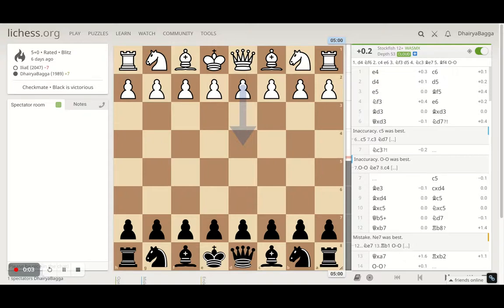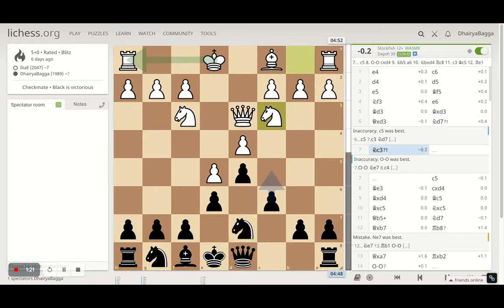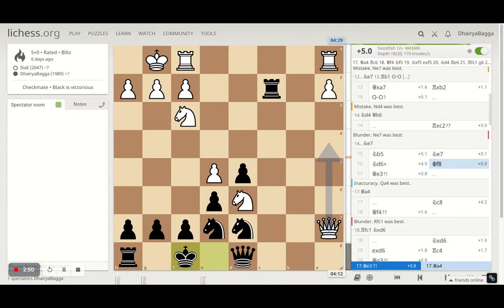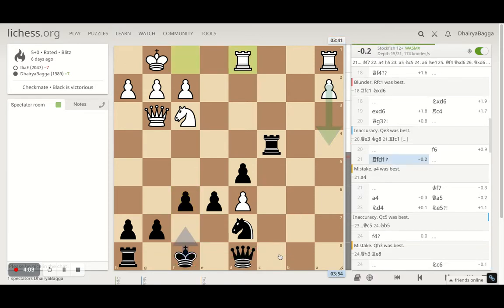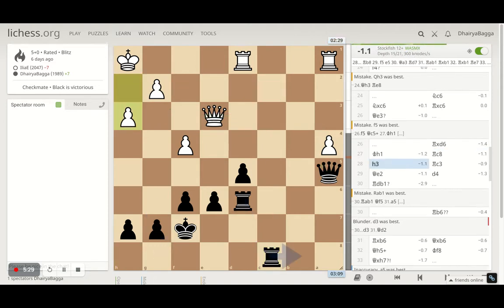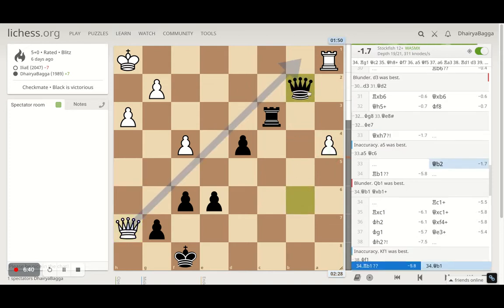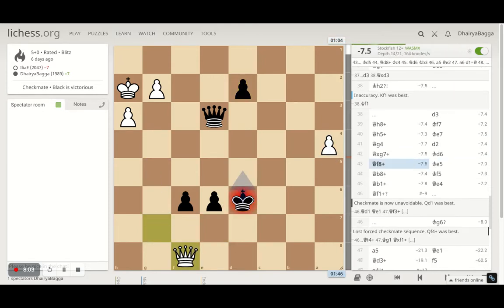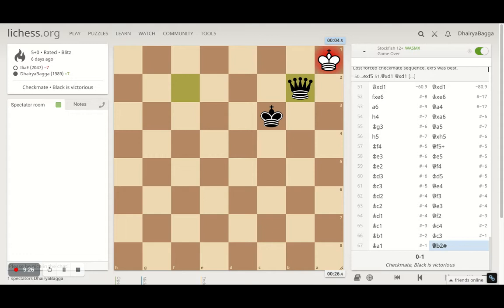How to Promote a Passed Pawn in Chess? One Passed Pawn is all it takes to win in Complex Chess Games